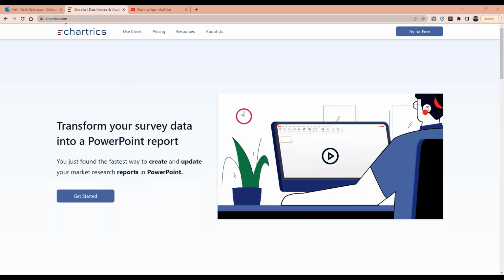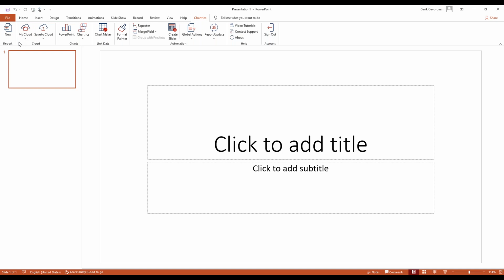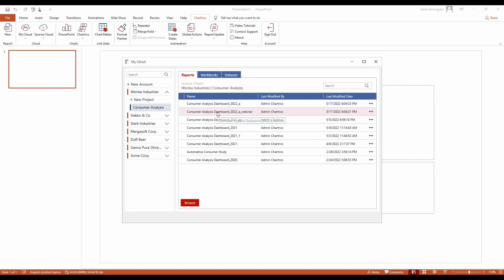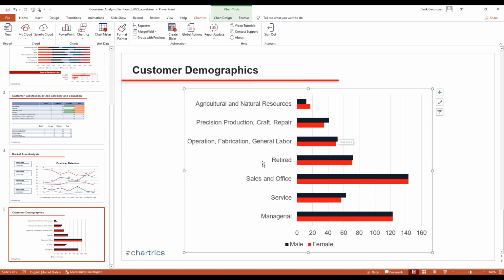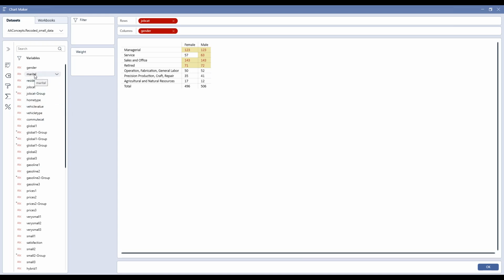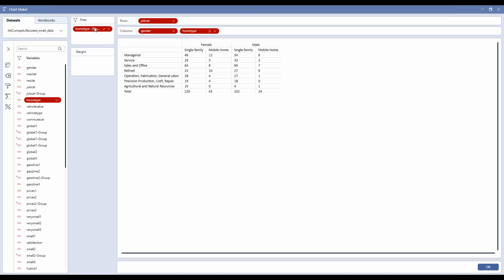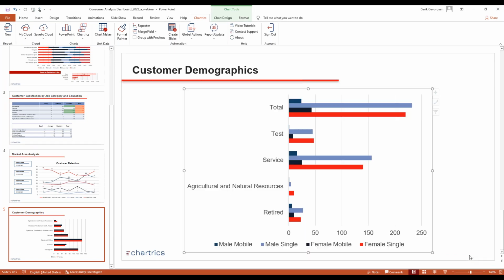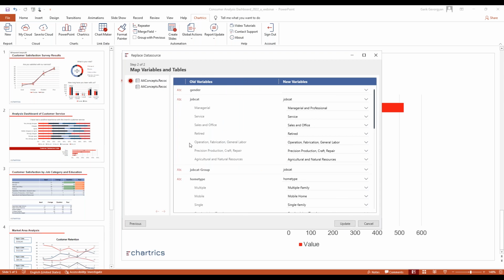Link SPSS and Excel Raw Data Directly to PowerPoint Charts | Webinar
Online Webinar - How to link SPSS and Excel raw data directly to PowerPoint charts
Building reports in PowerPoint from SPSS and Excel raw data is a time-consuming process.
First You need to clean and analyze the data using different tools and then copy and paste the charts to PowerPoint one by one.
This approach is not acceptable anymore as Chartrics add-in allows you to complete the whole process in one place - PowerPoint.

1. Upload your SPSS and Excel raw data to Chartrics Cloud
2. Connect it to PowerPoint charts via the "Chart Making" tool
3. Do standard data manipulations right away